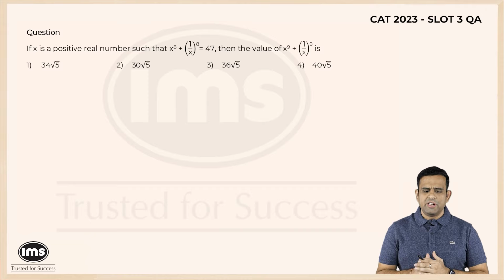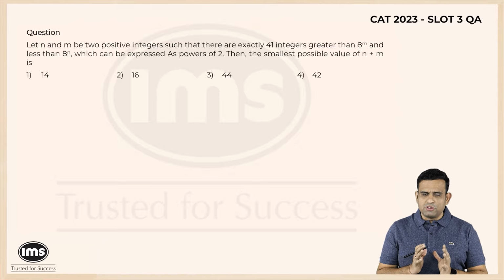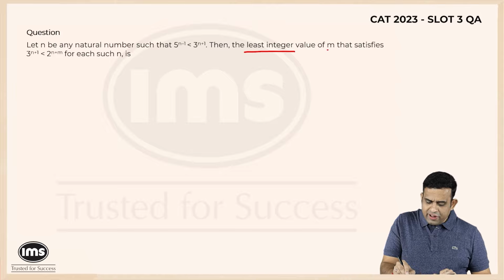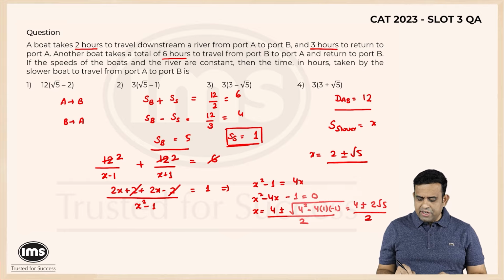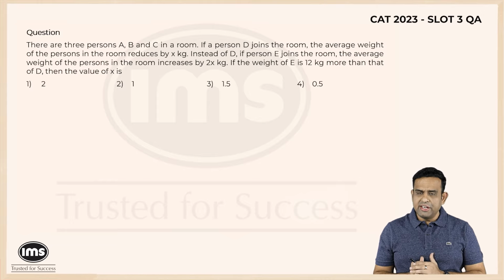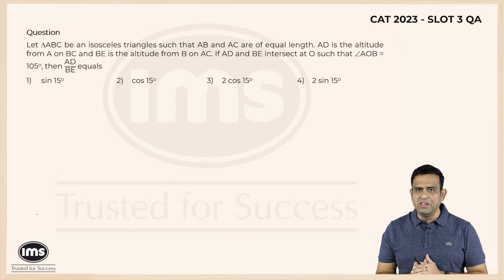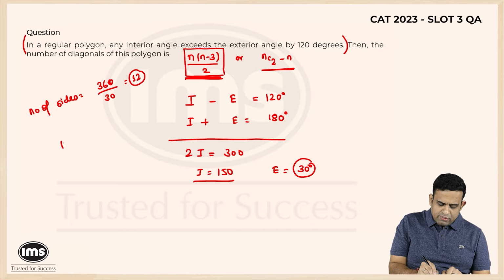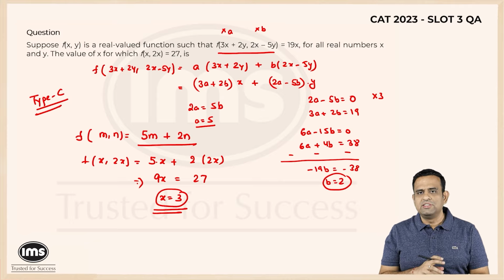CAT 2023 Slot 3 Quant Solution | CAT 2023 Slot 3 Solved Paper | CAT 2023 Answer Key | Parmeshwar Sir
Watch video solution of CAT 2023 Slot 3 Quant Section by Parmeshwar Sharma sir. This in-depth analysis delves into solving strategies, key concepts, and expert tips to tackle the Quantitative section effectively.

🧮 Highlights of this Session:
- 📈 Step-by-step solving of CAT 2023 Slot 3 Quant questions
- 🧠 Insights into the best approaches for various question types
- 📚 Key concepts and shortcuts to ace the Quantitative section
- 💡 Expert guidance from Parmeshwar Sharma Sir to enhance your CAT preparation

Join us for this insightful session and equip yourself with the skills and strategies needed to excel in the Quantitative section of CAT 2023!